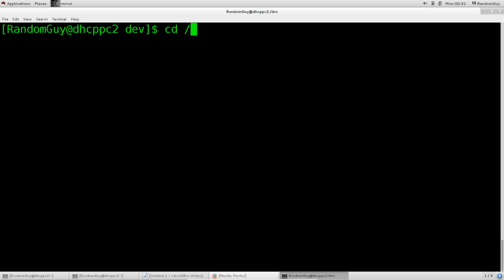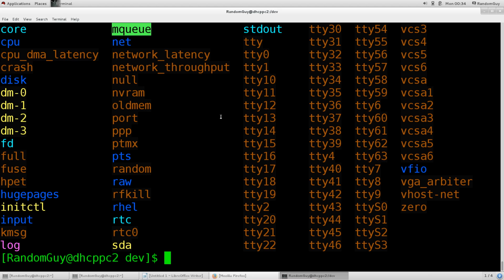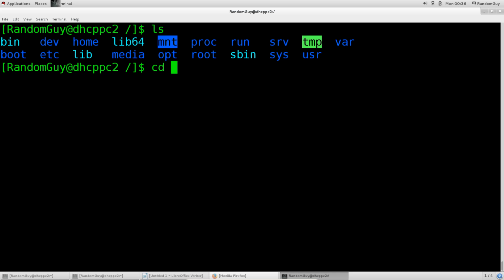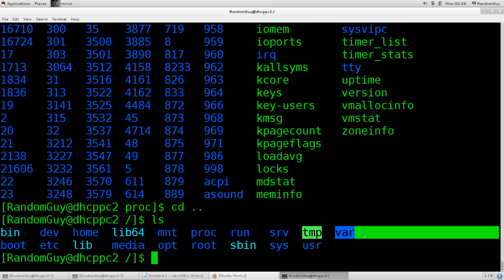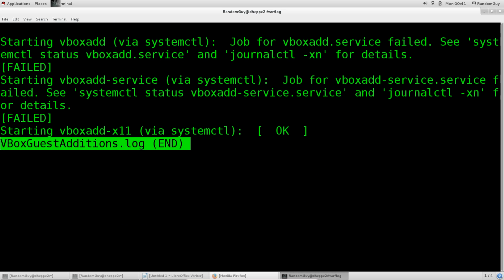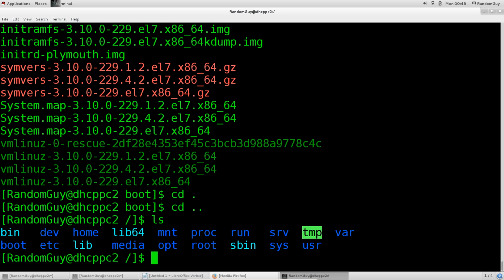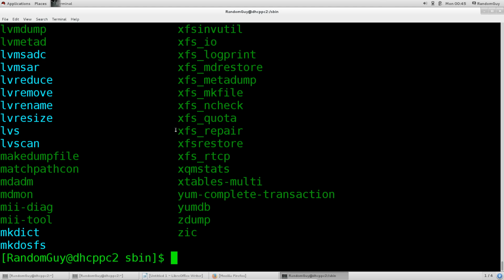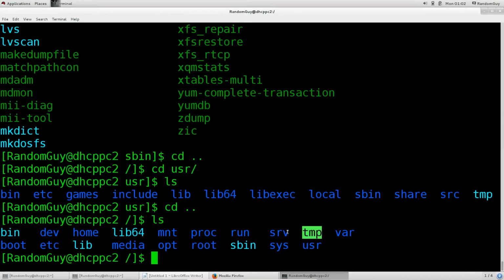1.1 Redhat2 Linux File System